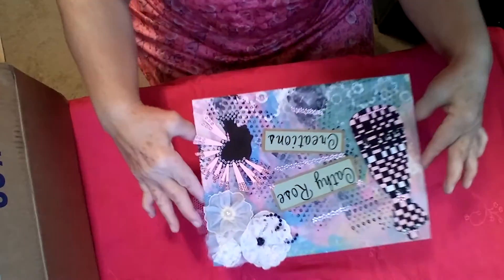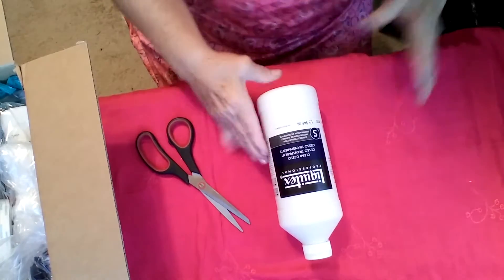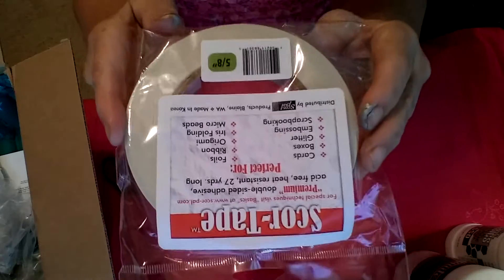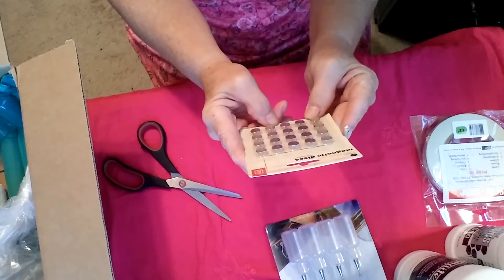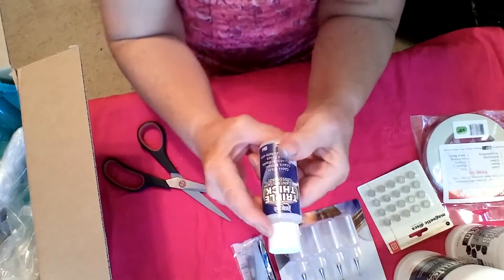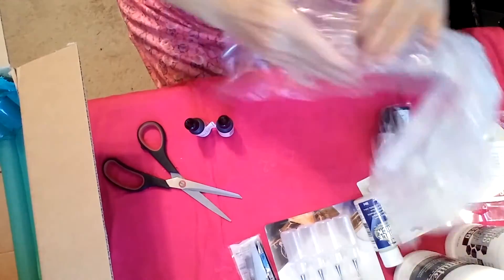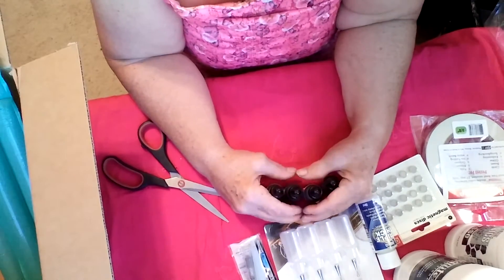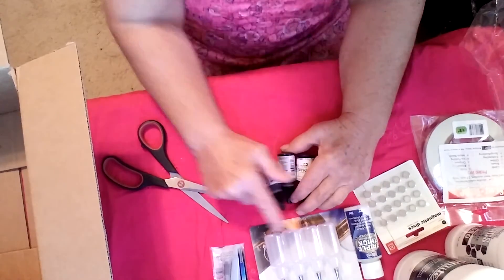Joanne.com Haul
This video and its content is copyrighted by Cathy R. DeWalt aka Cathy Rose Creations on YouTube.